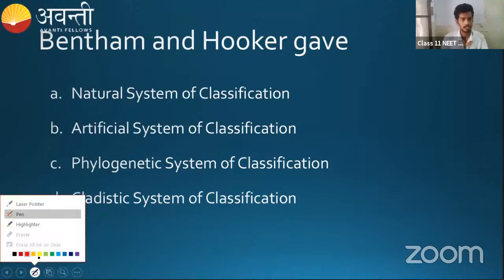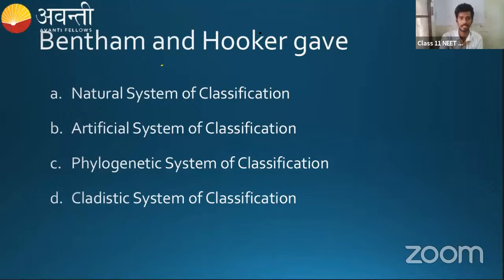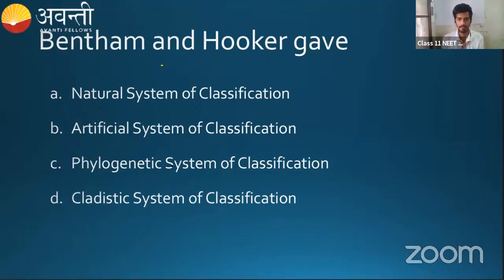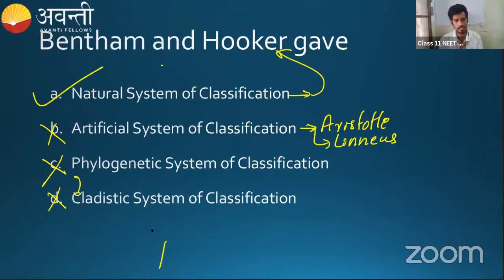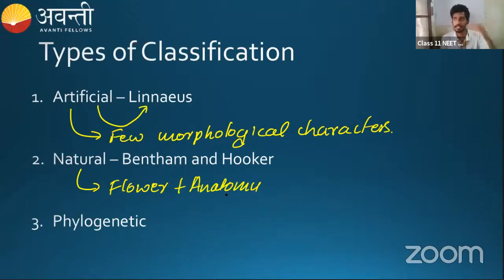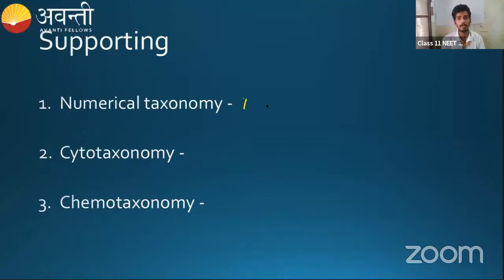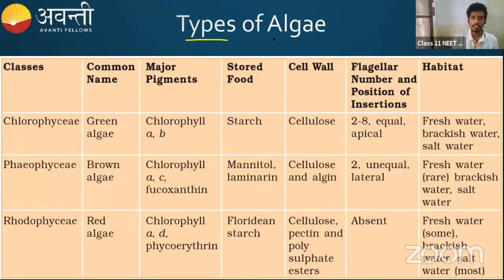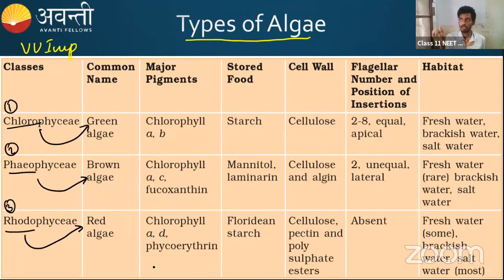[3rd October] Biology Quick Revision B3 and B4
Avanti Fellows brings you live classes straight to your home!

Please post your doubts in the comments section!